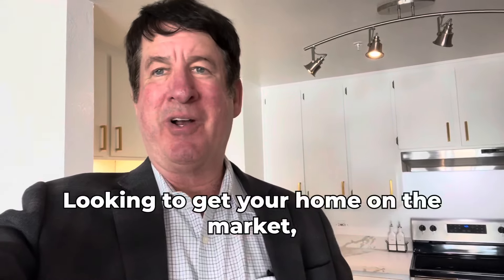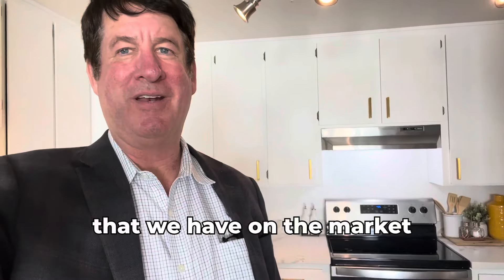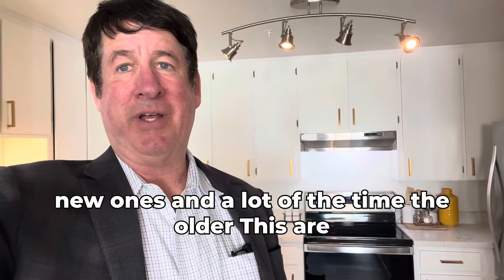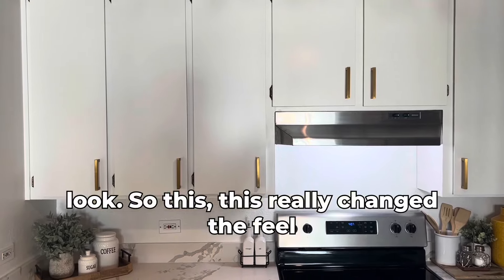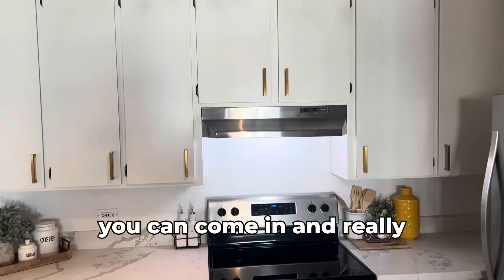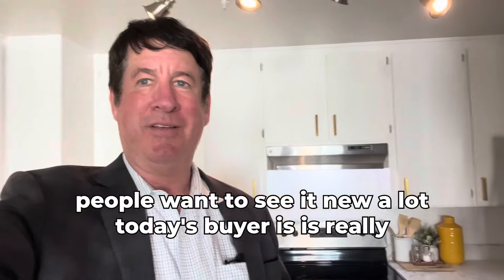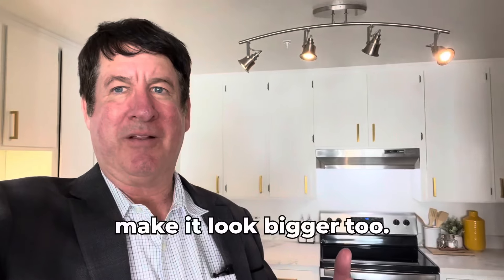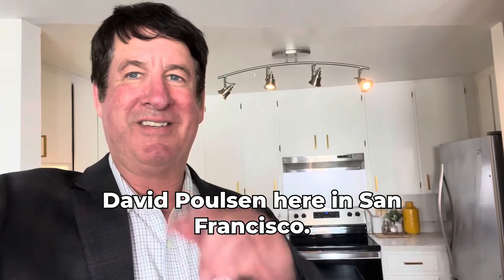How to update your Kitchen for less money! Living in San Francisco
🏡 Ready to maximize your home's value? Join renowned realtor David Poulsen DRE#01876196 as he shares his expert insights on transforming your kitchen into a market-ready masterpiece! Whether you're gearing up to sell or just want to elevate your living space, this video is packed with actionable tips and creative ideas.

🛠️ From budget-friendly hacks to upscale upgrades, David walks you through the process step-by-step. Say goodbye to outdated designs and hello to a kitchen that wows potential buyers. Watch now and unlock the secrets to a more profitable sale in San Francisco's competitive market!

🌟 Key Takeaways:
- Budget-friendly kitchen upgrades that make a big impact
- Pro tips for staging and presenting your kitchen for maximum appeal
- Insider insights on San Francisco's real estate market trends

00:00 Introduction
00:22 Instruction
00:34 Real Estate Advice
01:51 Kitchen
05:01 End Screen

🔧 Ready to get started? Hit play and let's transform your kitchen with David Poulsen, your go-to realtor for San Francisco home sellers!

⬇️⬇️⬇️⬇️⬇️⬇️⬇️⬇️⬇️⬇️⬇️⬇️⬇️⬇️⬇️⬇️⬇️⬇️ Thinking of Moving to San Francisco?

🔔 Don't miss our next adventure!
I'm always striving to be the best realtor in San Francisco! I think to be the top realtor in San Francisco, you have to move fast especially with the real estate market in motion like it is here in San Francisco.

🔗 Relevant Keywords:
- San Francisco real estate
- Home selling tips
- Kitchen transformation
- Market-ready home
- David Poulsen realtor
- San Francisco housing market trends
- Budget-friendly upgrades